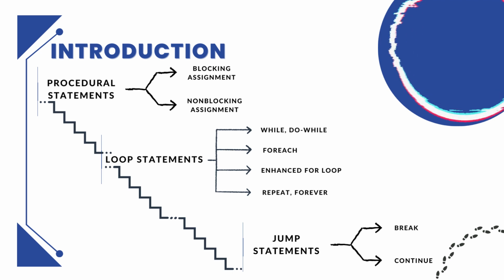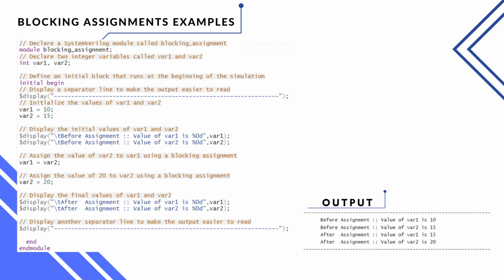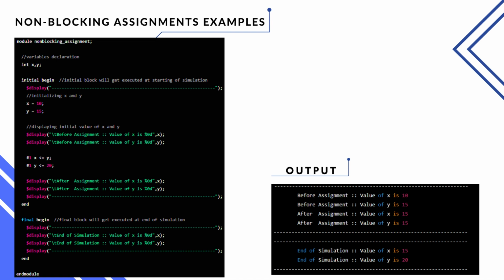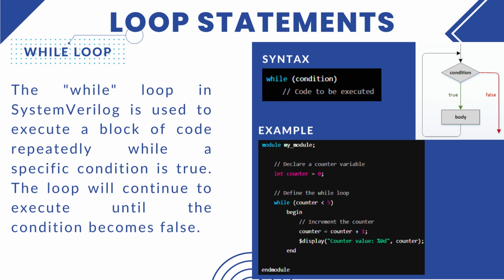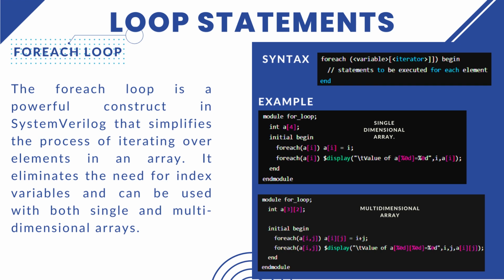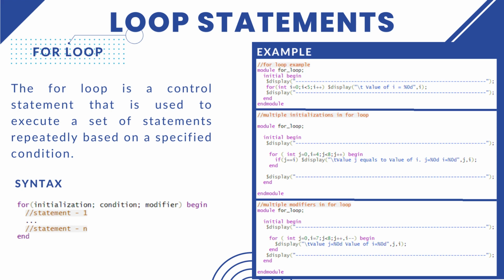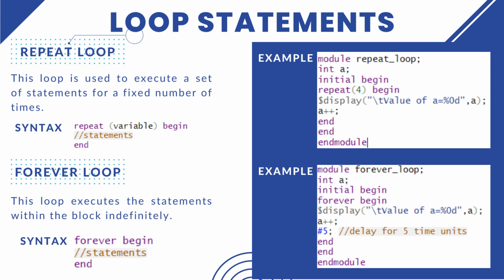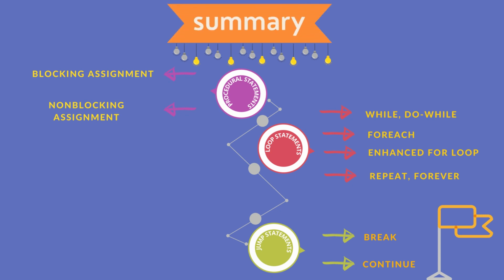Mastering Blocking & Non-Blocking Assignments, Loop Statements, and Jump Statements | SystemVerilog📚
🎯Control flow and procedural statements are essential concepts in programming.
🎯This video explores key concepts of control flow and procedural statements, including:
🎯Blocking and non-blocking assignments
🎯Loop statements (while, do-while, foreach, enhanced for loop, repeat, forever)
🎯Jump statements (break and continue)
🎯This video is suitable for beginner programmers and those looking to refresh their understanding of these core concepts.
🎯By the end of the video, viewers will have a solid foundation to help them write more effective and efficient code.
🎯So, hit the play button ▶, and let's get started on mastering control flow and procedural statements!

I'll be happy to send them over to you.